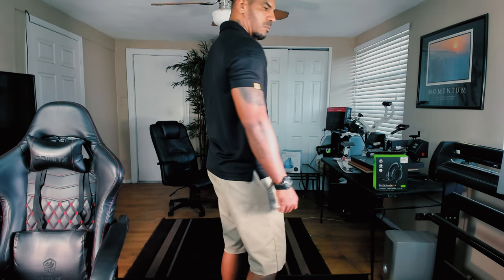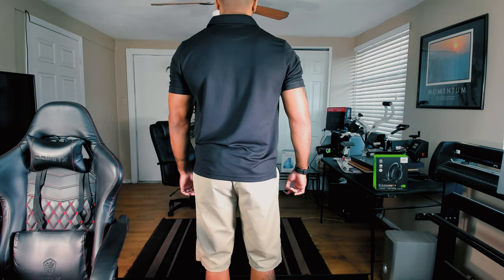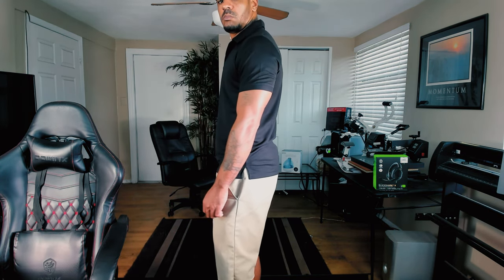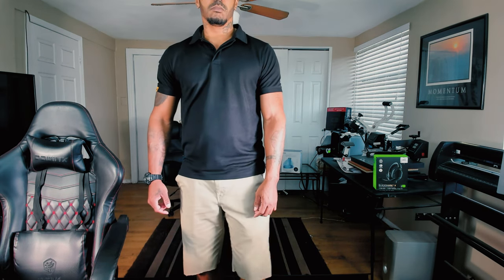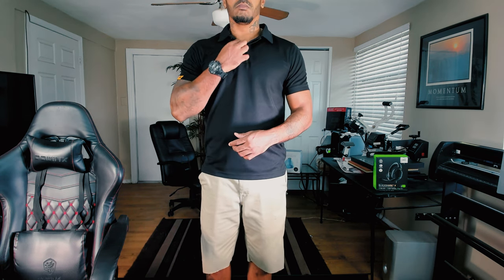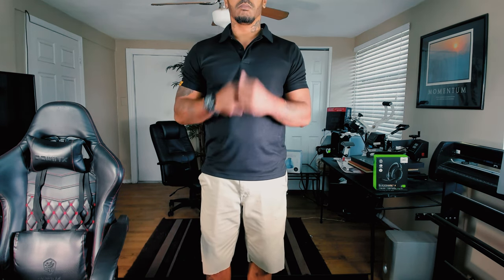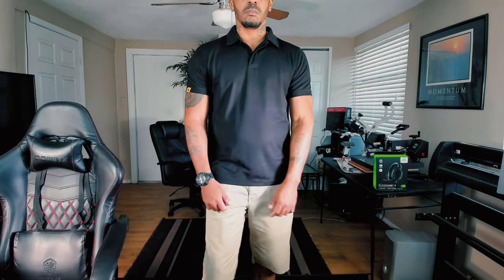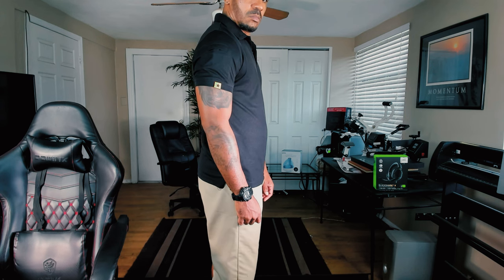Men's Polyester Polo Shirt on Amazon - Review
===Follow Me===

Equipment I Use:

Omen by HP Obelisk Gaming Desktop Computer

Neewer 2 Pieces  660 LED Lights

Turtle Beach Recon Controller

Cards That Help Build Your Credit:
►►Capital One

There is no guarantee that you will earn any money using the techniques and ideas mentioned in this video(if any). Your level of success in attaining the results claimed in this video will require hard work, experience, and knowledge. We have taken reasonable steps to ensure that the information on this video is accurate, but we cannot represent that the website(s) mentioned in this video are free from errors. You expressly agree not to rely upon any information contained in this video.